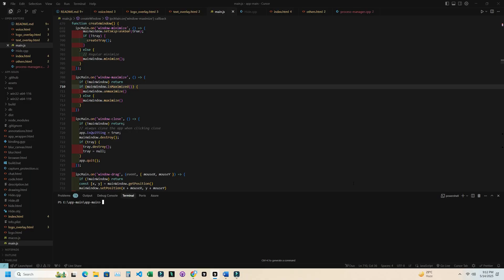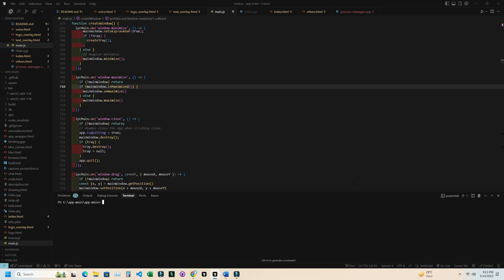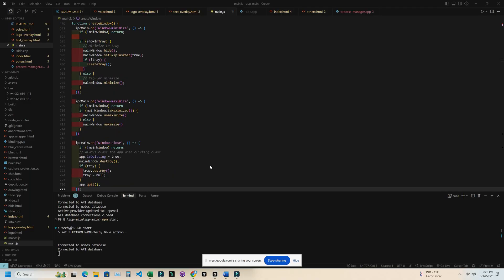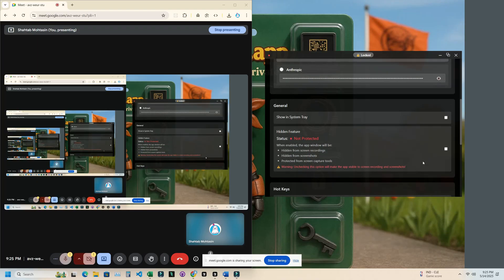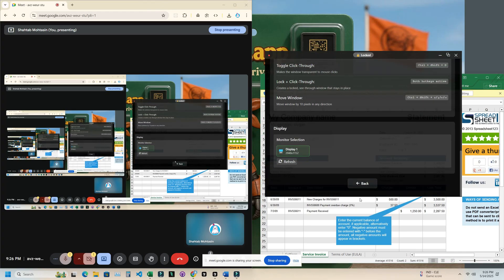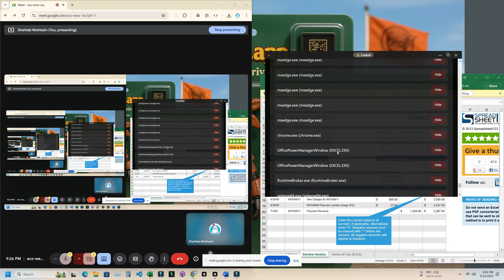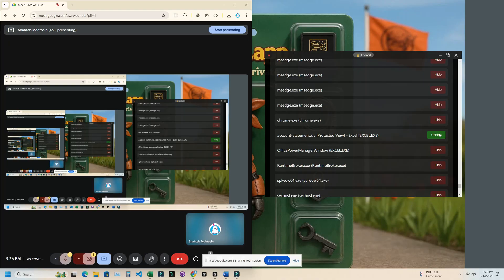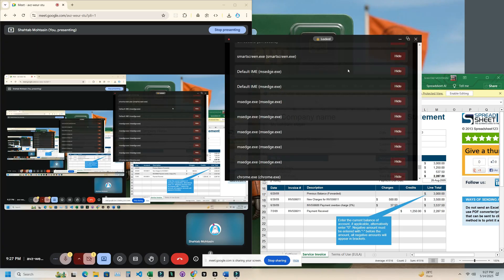Hide Any App from Screen Sharing (Zoom, Meet etc.) | No External Windows Needed! (Update-2)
In this quick demo, I’ll show you a brand-new update that lets you hide any app—like Notes, browsers or any apps—from screen sharing in Zoom, Google Meet, Microsoft Teams, and more.

Previously, we used an external hidden window method that was buggy and limited. Now, I’ve completely switched to a more reliable solution using OS-level display injection.

✅ Works with almost any app
✅ No need for blank overlays
⚠️ Minor limitation: app icon still visible in taskbar (working on a fix)

Watch the demo to see it in action!